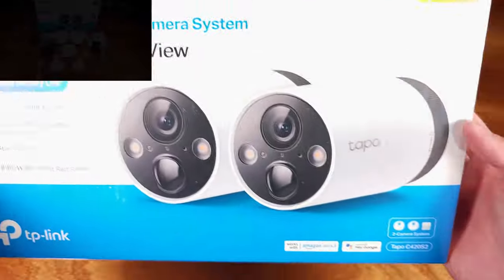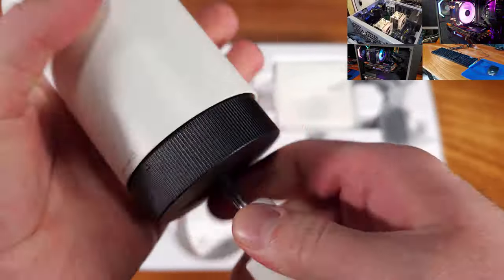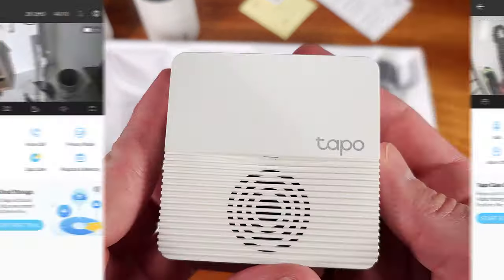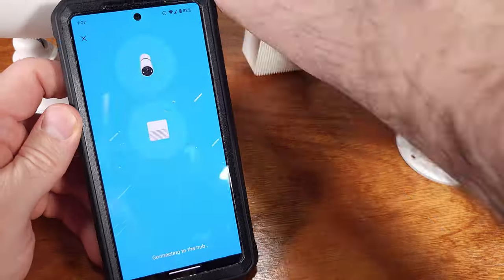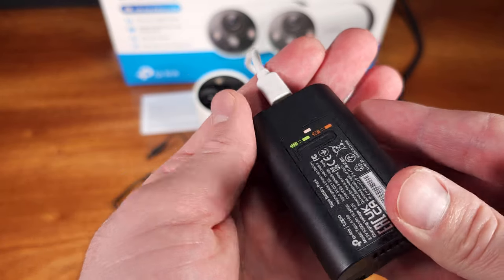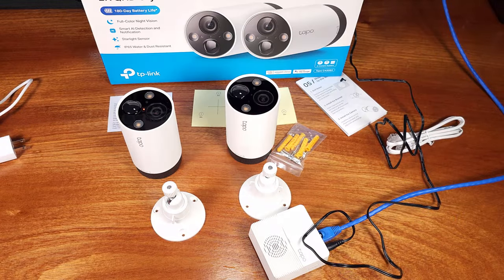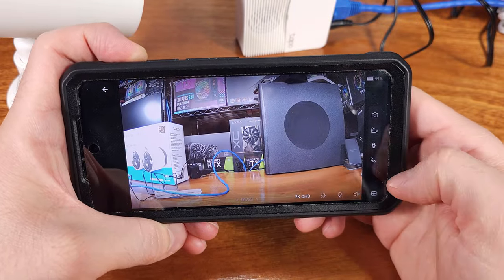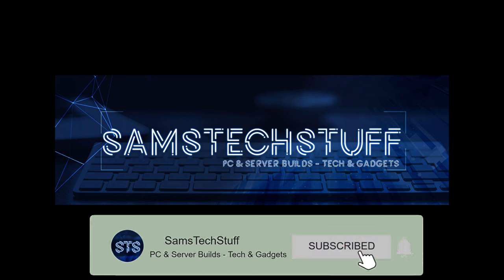2k Outdoor Wireless Surveillance - TP-Link C420 Camera Kit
Tapo C420 Camera Kit

Security cameras, you need them, that's why you clicked the video! Today we’re taking a look at the Tapo 2K QHD outdoor wireless security camera kit. TP-Link reached out to see if I was interested in creating a video on this system and after learning about it a little bit, I was super interested. This kit or system comes with two C420 cameras and the H200 hub. The C420 cameras support 720p and 1440p video recording at 4 megapixel in addition to audio recording. You can opt for either 15 or 20fps at both resolutions which is awesome. 15fps will save on network bandwidth, storage, and battery power but 20fps will give you a more fluid video playback experience. Both of these cameras are battery powered and wifi enabled. The cameras are sealed up and you can actually install these outdoors which is really nice. The cameras each come with 1 battery pack, they kind of look like camera batteries, I would assume something like an 18650 size maybe? Not sure just guessing. The battery packs can either be charged outside of the camera by usb or inside the camera since the cameras have a sealable USB Micro port. The batteries are rated to last up to 180 days so, you will likely need to recharge these twice a year but that's quite good for a wireless camera. In my setup, I’m thinking about deploying one of the cameras in my garage. It’s a bit colder in there but with a full window at waist height, this is definitely an area I would want on camera. I could alternatively place the camera just outside of the window but for now this is really what I want to capture.